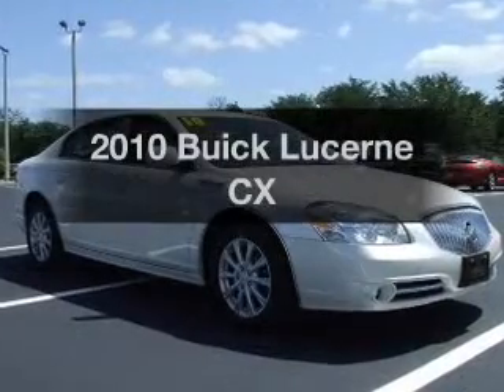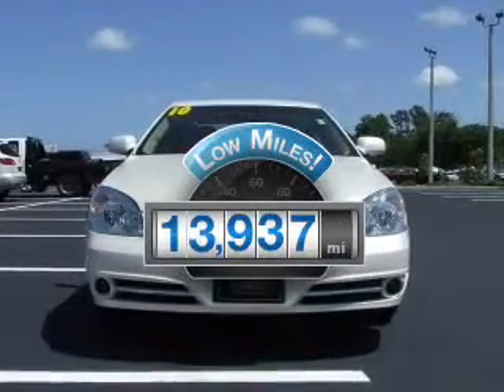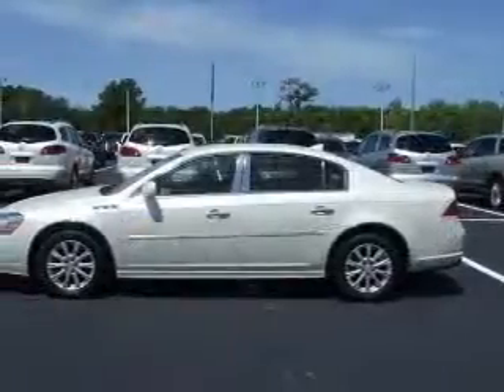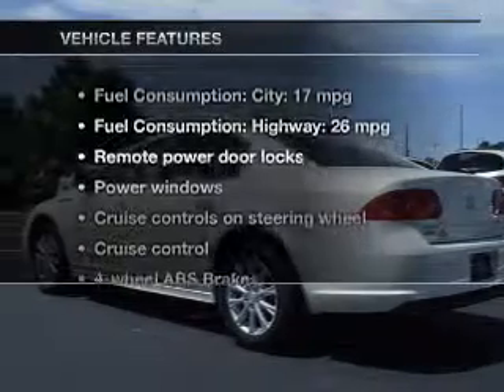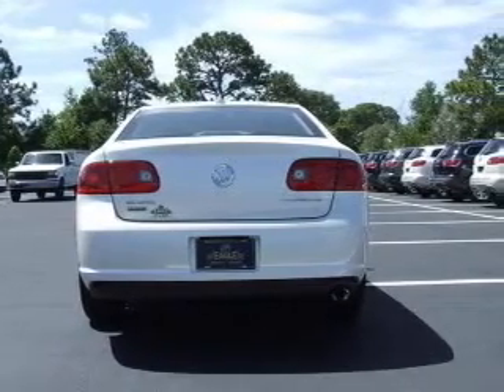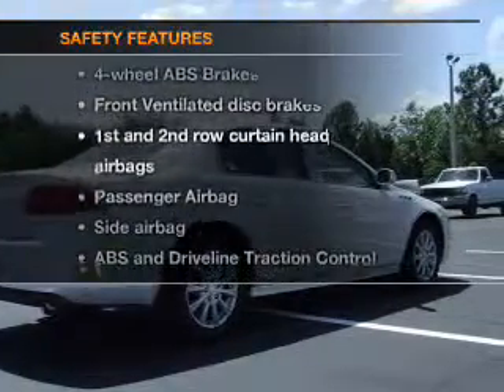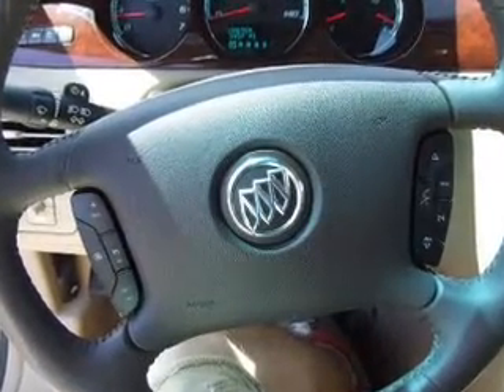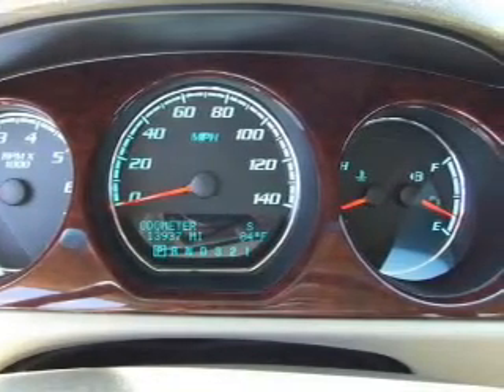2010 Buick Lucerne - Homosassa FL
Year: 2010
Make: Buick
Model: Lucerne
Trim: CX
Engine: 3.9 liter 6 cylinder 12 valve
Transmission: 4-Speed Automatic
Color: White Diamond
Mileage: 13937
Address:
1275 S Suncoast Blvd